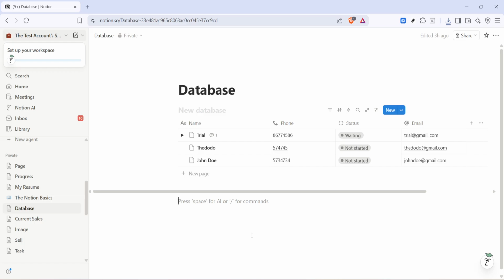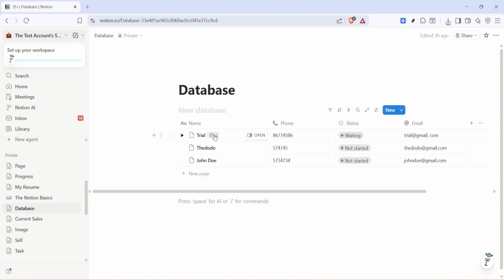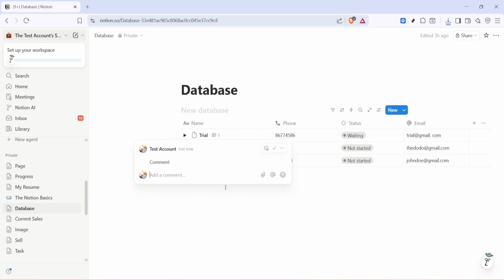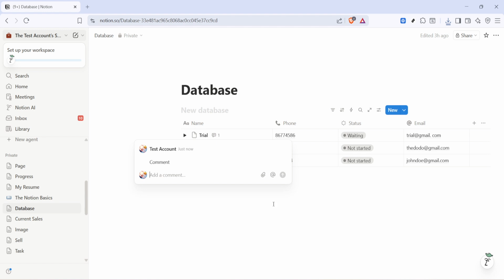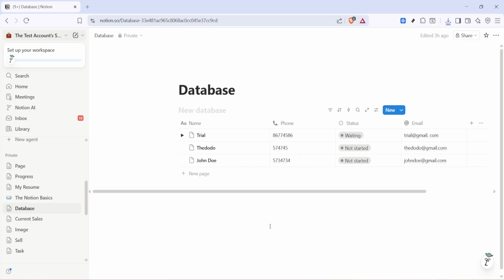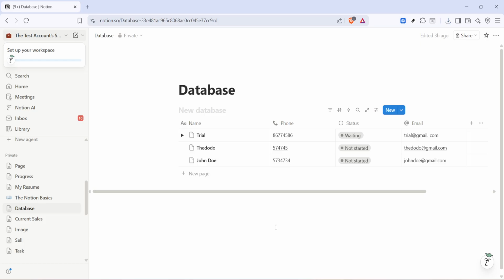How to Hide Comments on Notion (Step By Step 2026)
How to Hide Comments on Notion